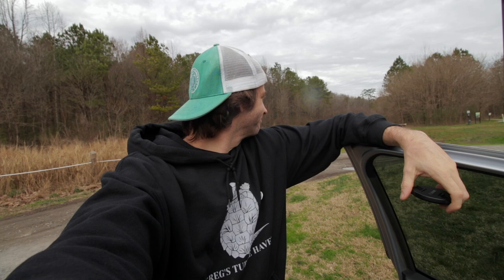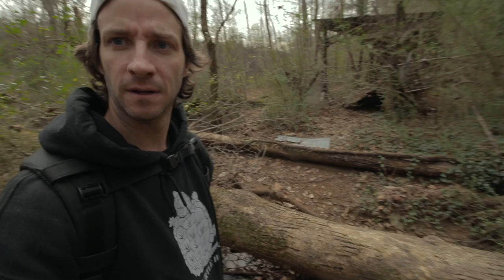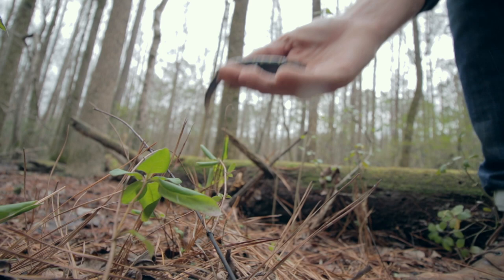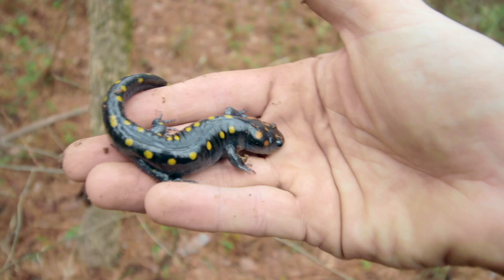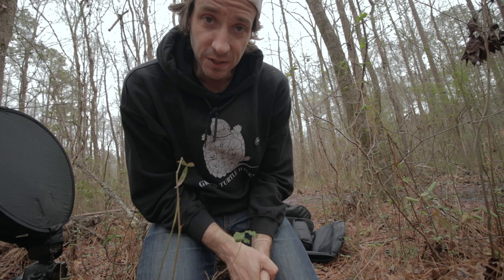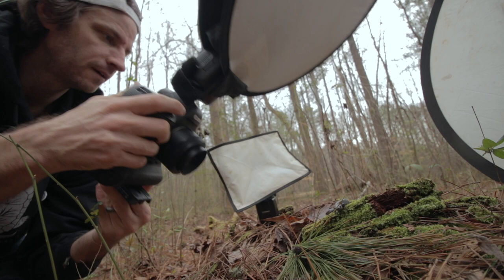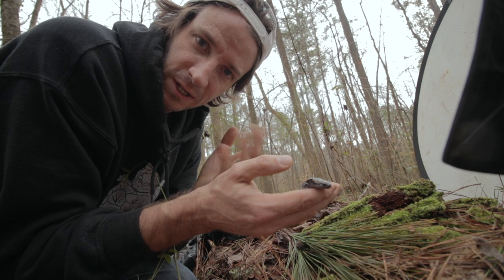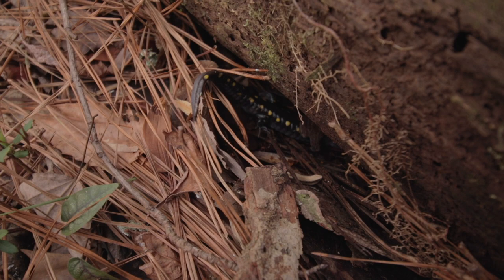How to find and photograph spotted salamanders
On todays Field Herp Friday, i go in search of the spotted salamander, and show how i photograph reptiles and amphibians

This video was shot with:
Canon 90D
Canon 80D
Manfrotto monopod
Rode shotgun mic

My photo gear:
Canon 5DMKIV
Sigma flashes
Flash diffusor
Canon 50mm 1.8
Incase camera bag

My favorite turtle tubs and products:
ZooMed turtle tub
Tuff Stuff 40gal tub
Rubbermaid 50 gal stock tank
Rubbermaid 150 gal stock tank
Zoo Med aquatic turtle diet
Mazuri aquatic turtle diet
Mazuri Tortoise diet